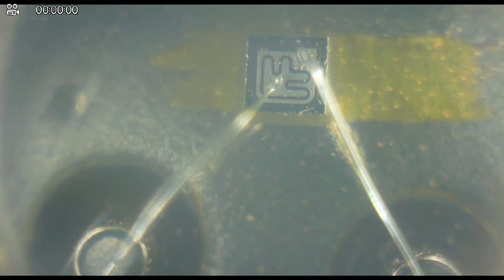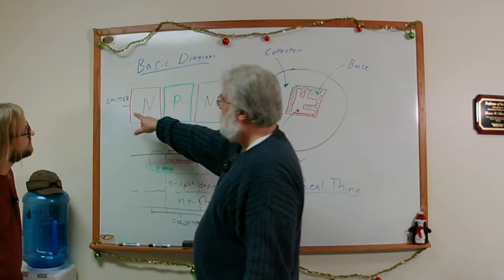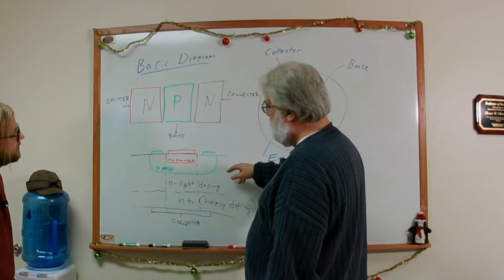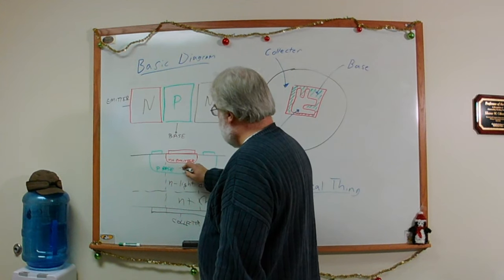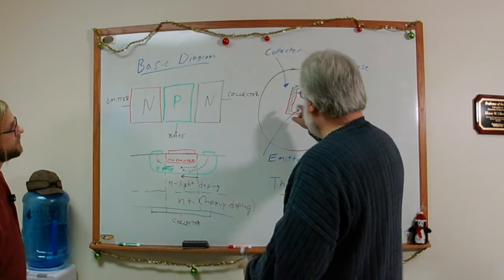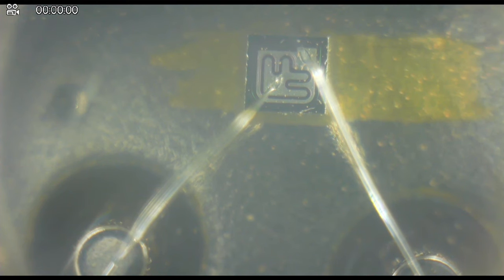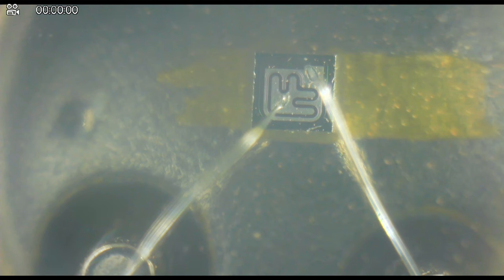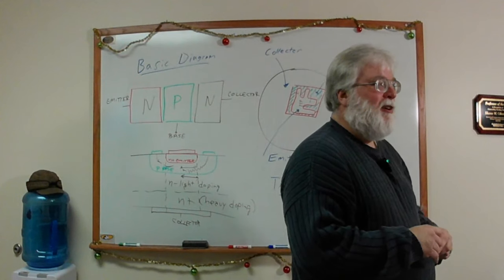The Fascinating Geometry of Transistors - Asking an Expert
Ever wondered what's hidden inside the ubiquitous 2N2222 bipolar junction transistor (BJT)? Join me as I delve into the microscopic world of this essential component in electrical engineering. In this intriguing video, I meticulously dissect a 2N2222 transistor to reveal its internal geometry - which might surprise you!

🔍 We're not just stopping at a teardown. To help us understand these fascinating findings, I've invited a semiconductor expert from Michigan Tech - Dr. Paul Bergstrom. Watch as we explore the nuances and complexities of transistor design under the microscope, providing insights you won't find anywhere else!

📹 Video Chapters:
0:00 - Microscope Image of the Transistor: A First Look
0:44 - Decoding Emitter Geometry: An Expert's Perspective
7:00 - In-depth Analysis: The Microscope Tells All

Whether you're a student, professional, or just an electronics enthusiast, this video is a treasure trove of information.